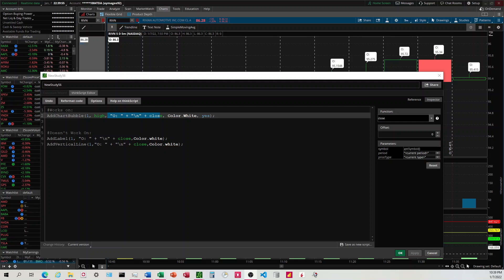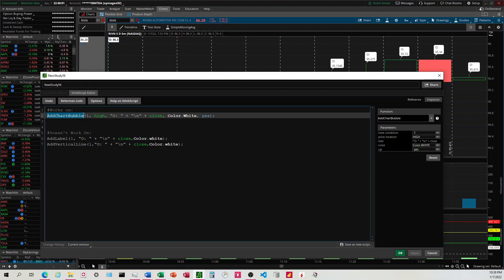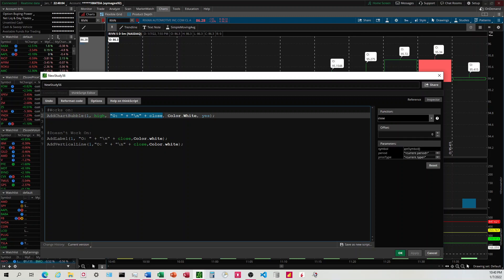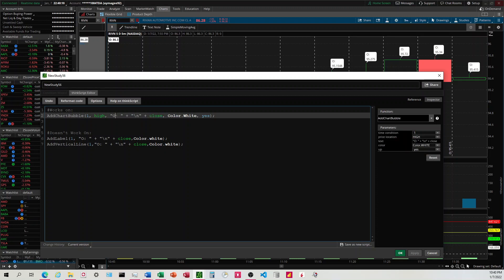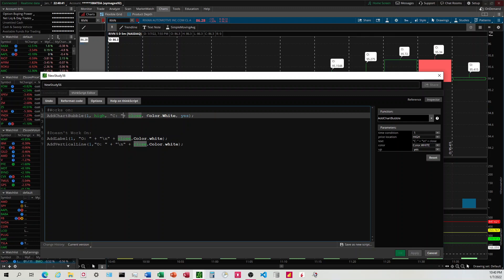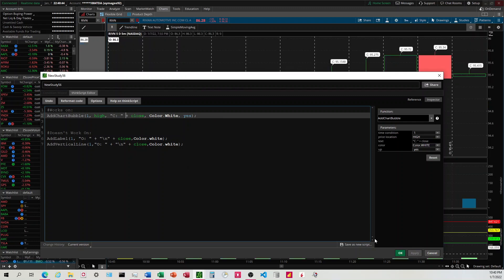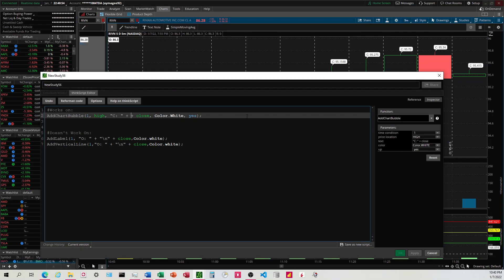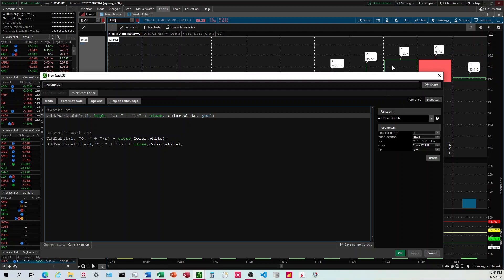How to Add a Line Break to Chart Bubbles Inside ThinkOrSwim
Quick video to show how to add a line break to a chart bubble inside thinkorswim